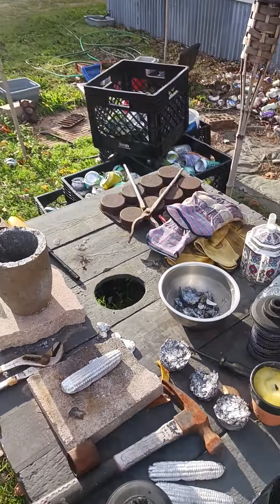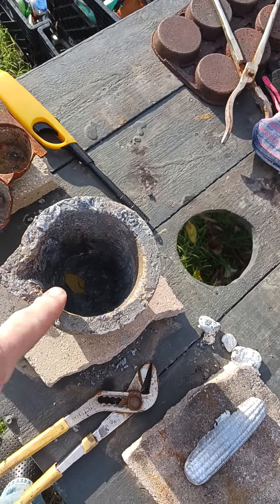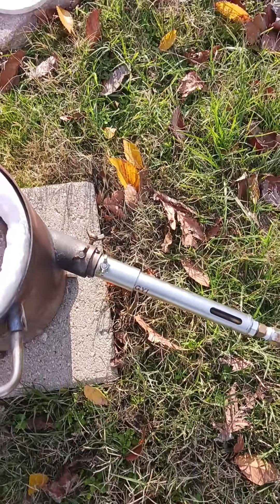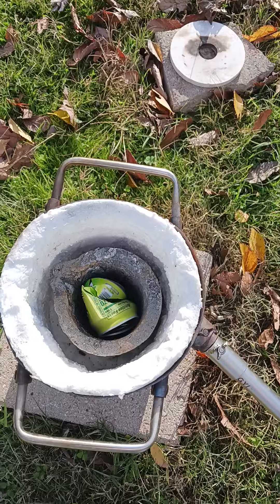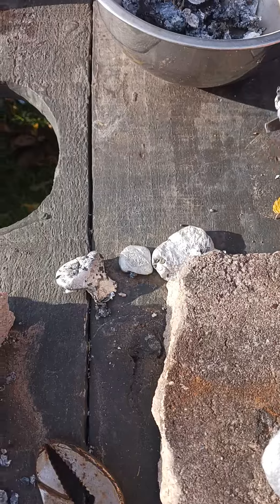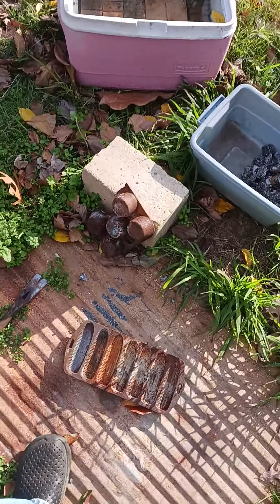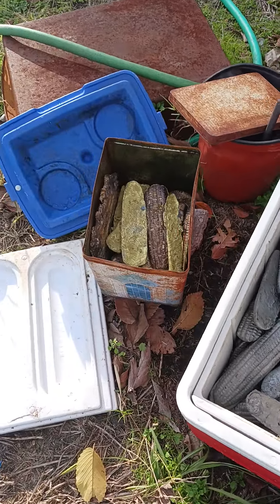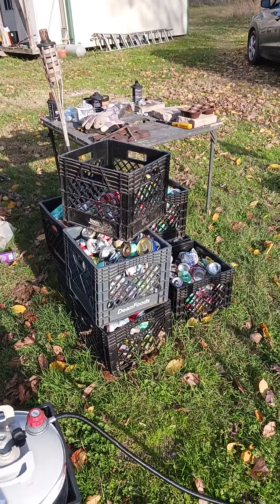I'm melting aluminum cans into ingots.